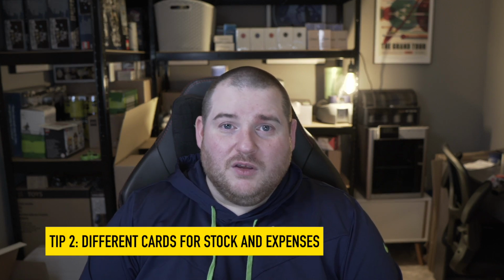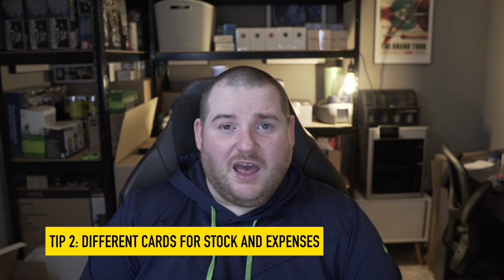Top 5 Admin Tips For New Amazon Sellers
In this video I talk about my top admin tips for new Amazon sellers so they can stay ontop of their business.